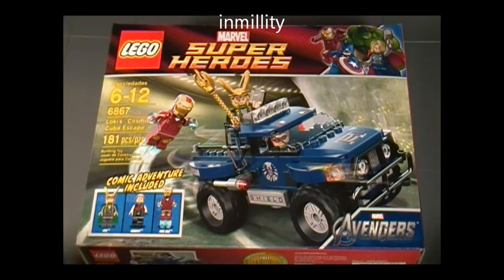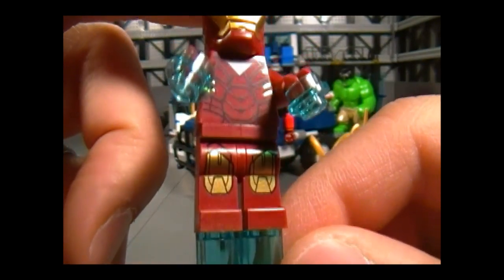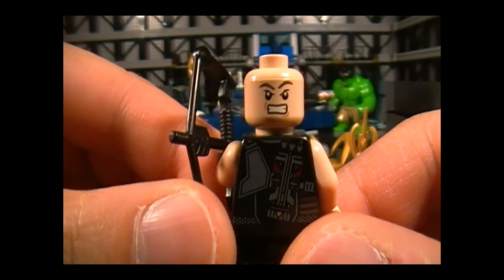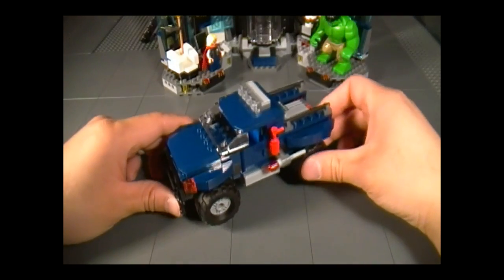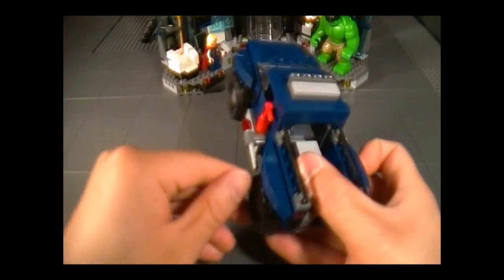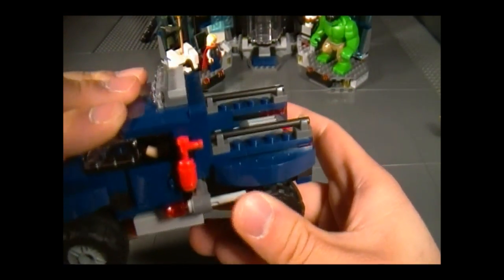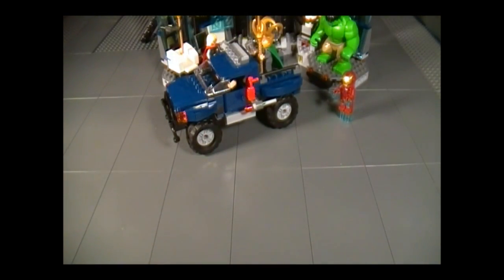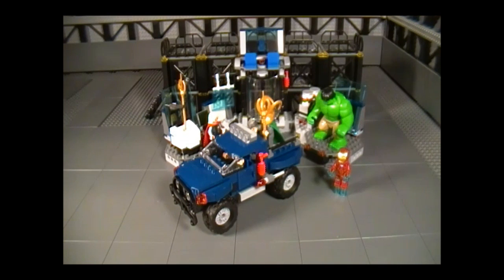Lego 6867 Review Loki's Cosmic Cube Escape Super Heroes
Lego 6867 Loki's Cosmic Cube Escape review from the Super Heroes series.
Lego Reviews Episode 120.